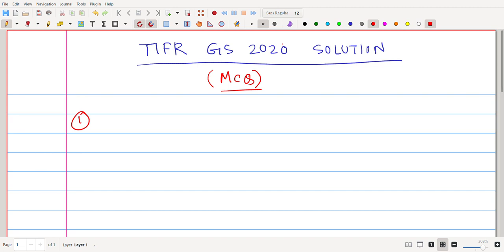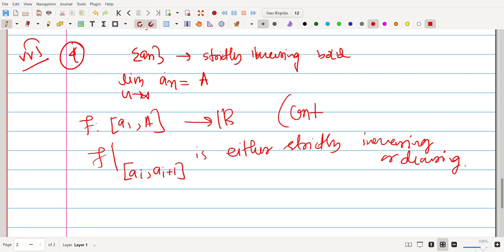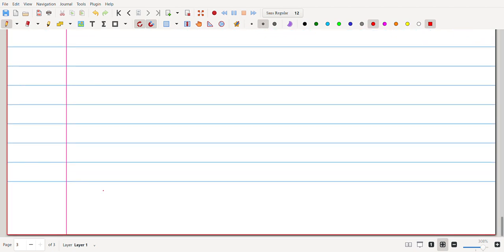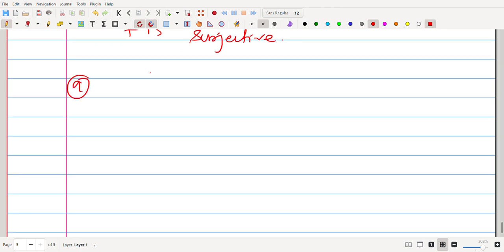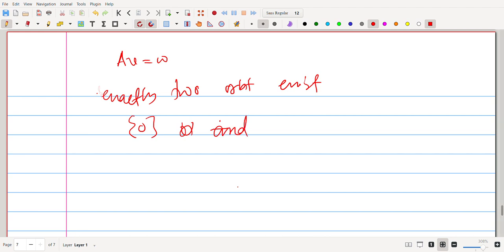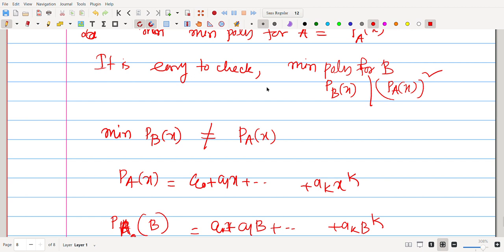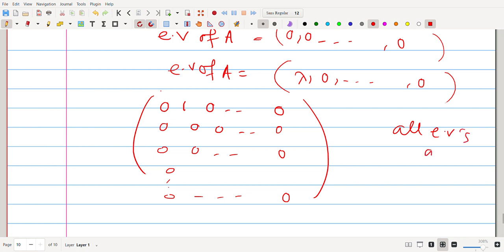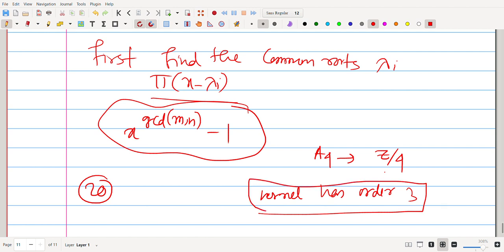TIFR GS 2020 SOLUTION(MCQ)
I am following official question paper .Just go to TIFR Website and Download it.